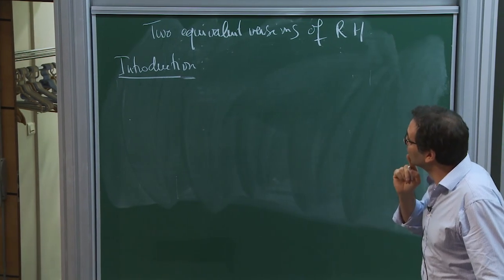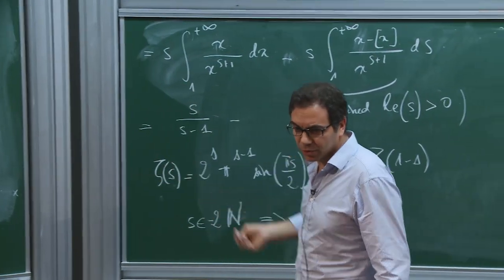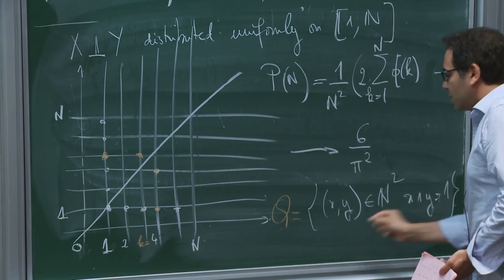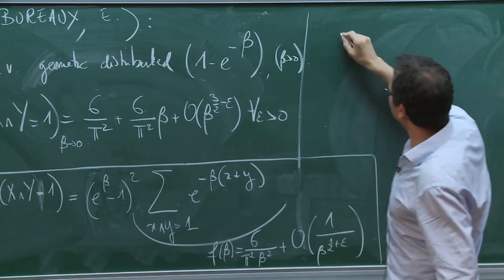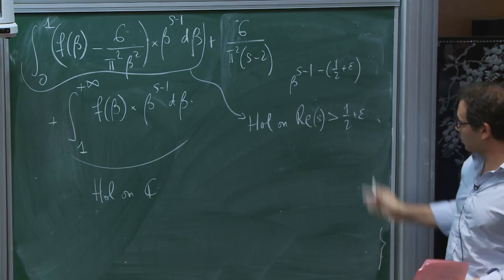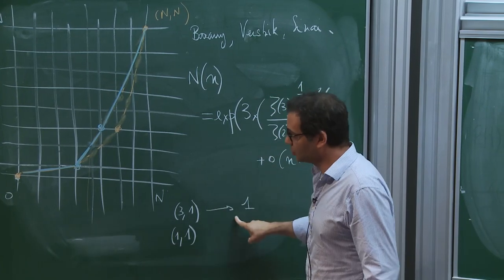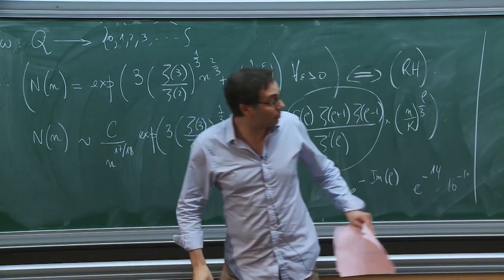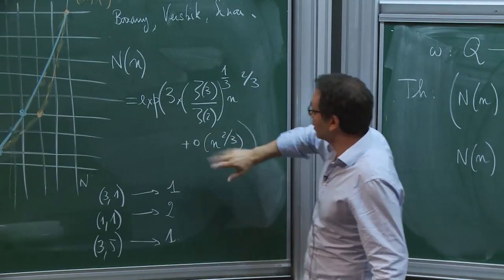Nathanaël Enriquez - Two equivalent versions of the Riemann Hypothesis